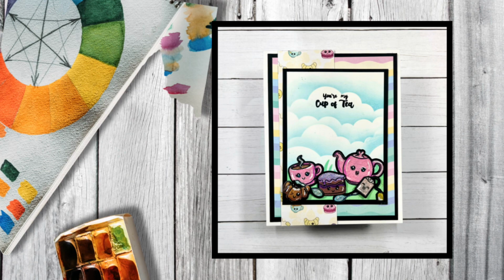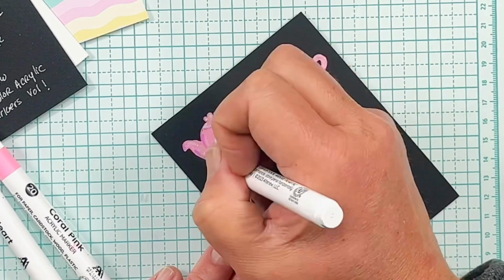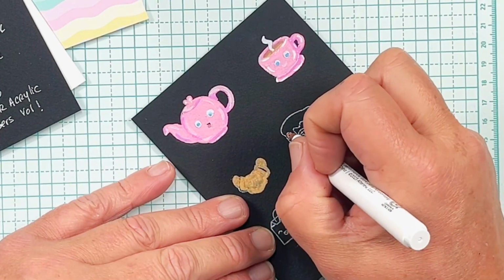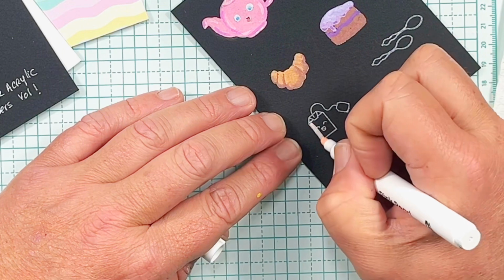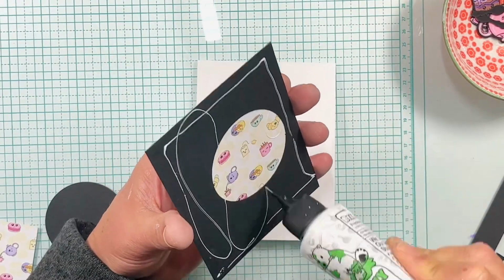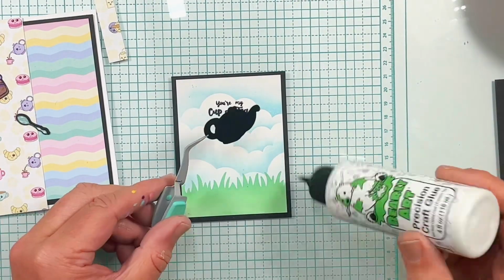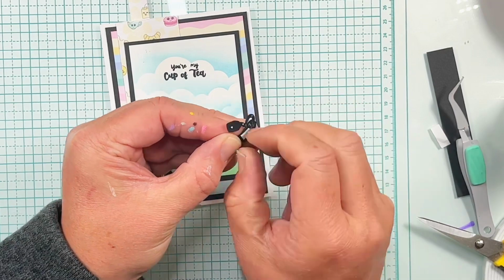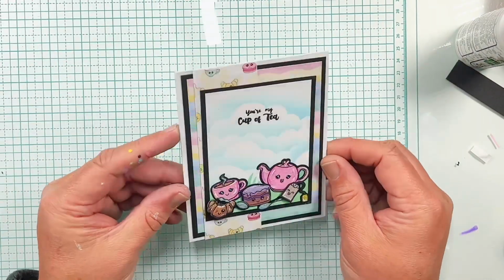Achieve Vibrant Colors On Dark Cardstock With Ease!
In this card making tutorial, I'll guide you through the process of creating Bold Colors on Black Cardstock to create beautiful cards.  We will be using the new Altenew Acrylic Paint Markers to create the beautiful colored designs on our black cardstock to create a unique handmade card design perfect for anyone you want to send a little note to.

My card today features the Altenew Acrylic Paint Markers, the It's a Par-Tea Stamp Set (from Pixi Dust Designs), It's a Par-Tea Pixi Cuts (from Pixi Dust Designs), and the You're A Cute Tea Paper Pad (also from Pixi Dust Designs).

00:00 Introduction
00:31 coloring on black cardstock
06:22 Cutting down the pattern paper for the card
07:06 Adding the Layers to the card base
07:39 Changing Direction in the design prcoess
08:03 laying out your scene card elements
08:26 adding a sentiment to your card
09:01 building your scene card
11:21 Finished Par-Tea Scene Card